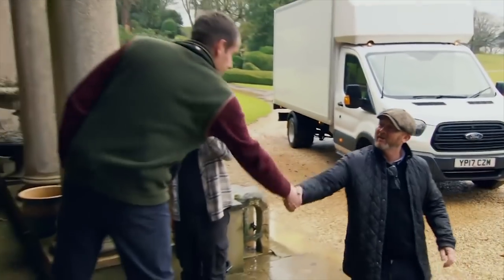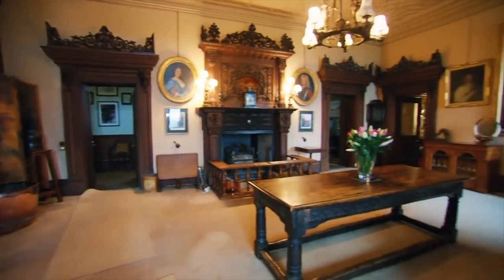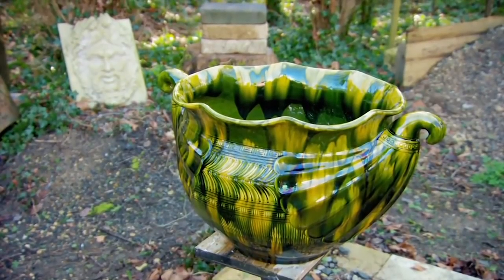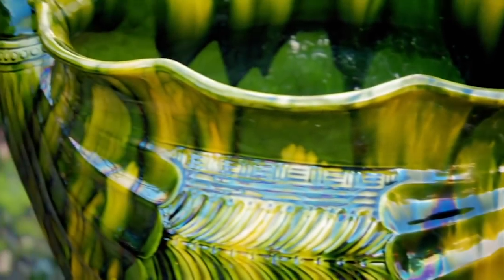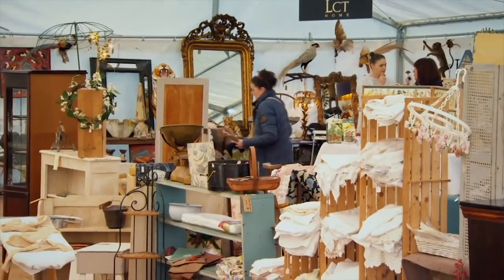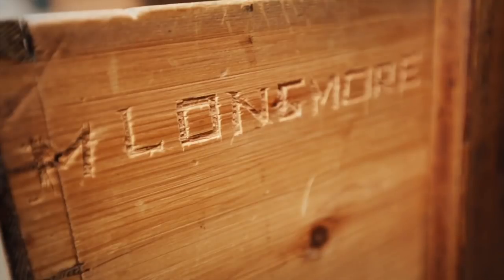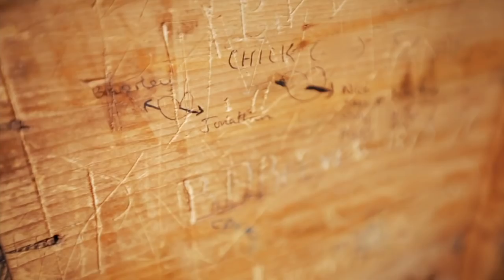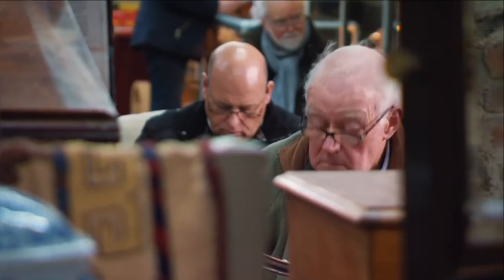Drew Pritchard Hunts For The Perfect Antiques For Restoration | SEASON 12 | Salvage Hunters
Follow Drew Pritchard as he takes you to various antique dealers around the country, in hopes of finding antiques at great prices for restoration.